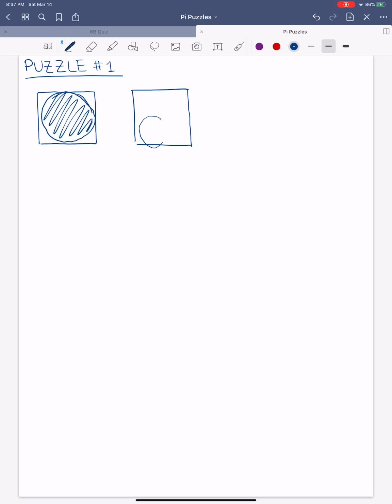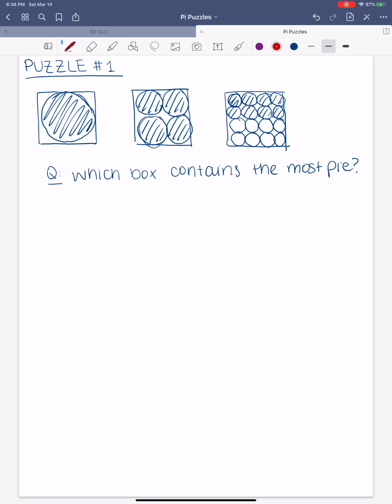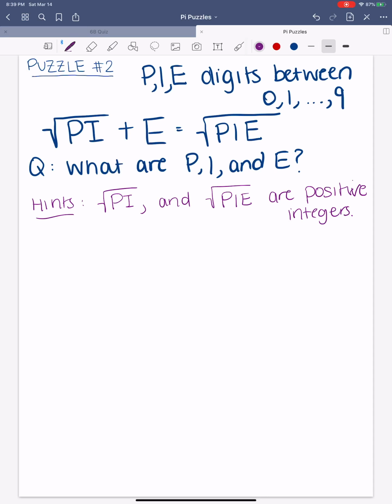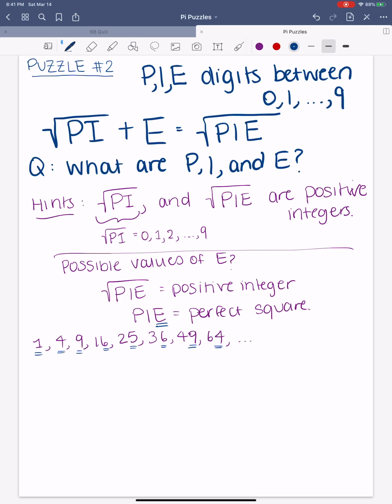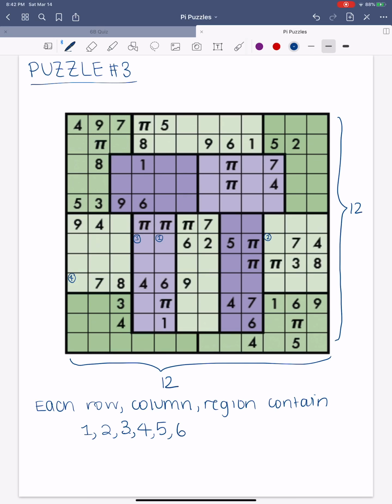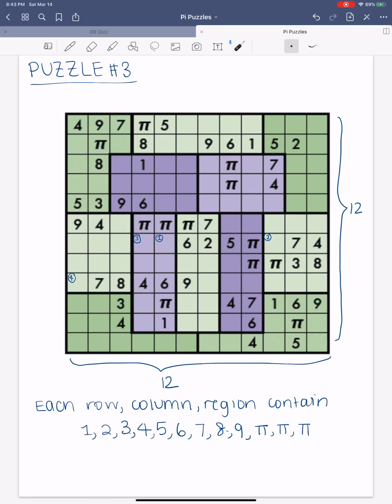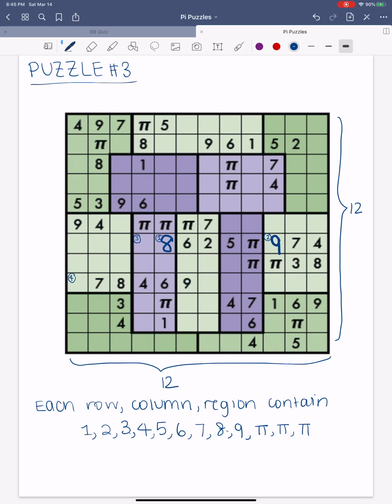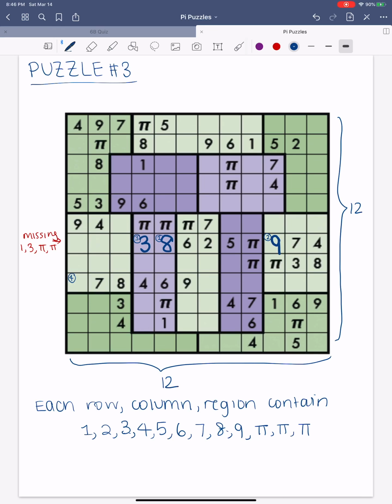6B Algebra 3/16/2020 (Bonus Pi Day Puzzles)